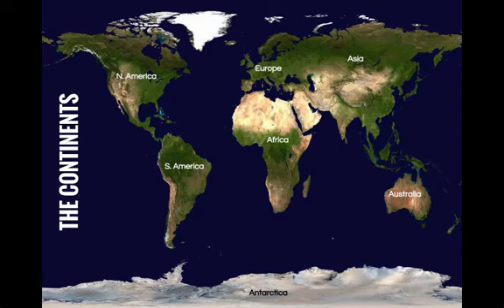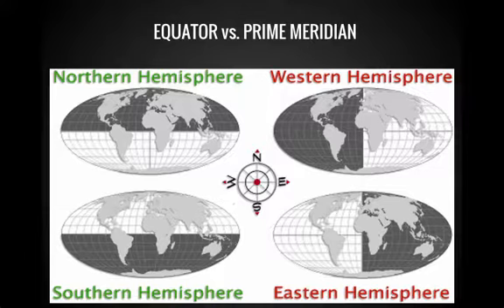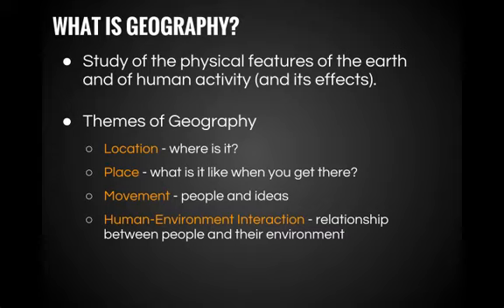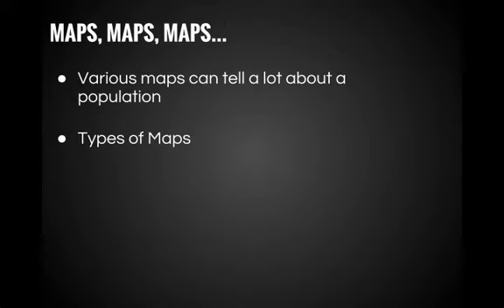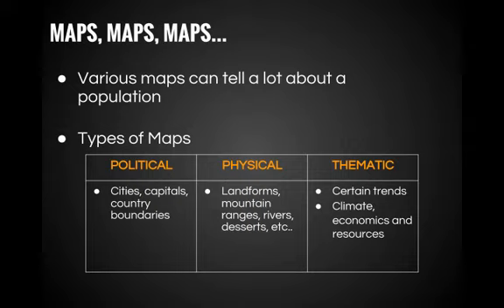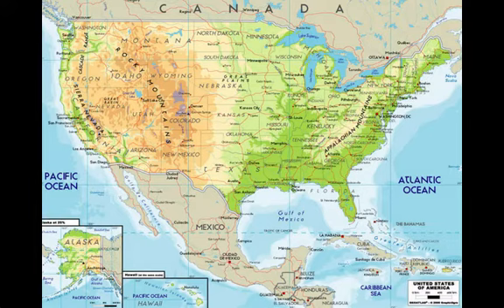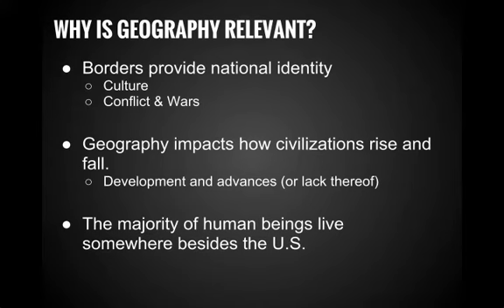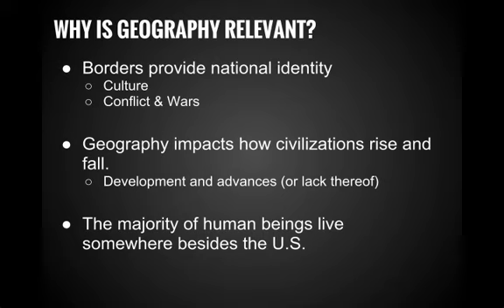Example Lesson - Geography